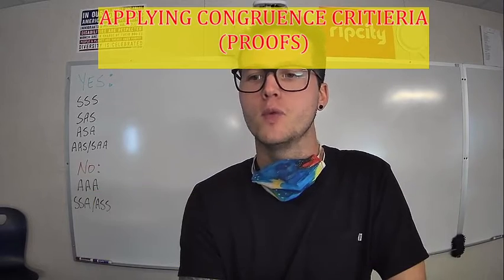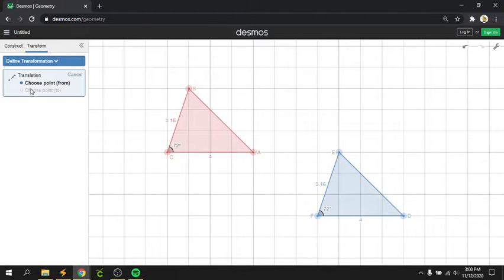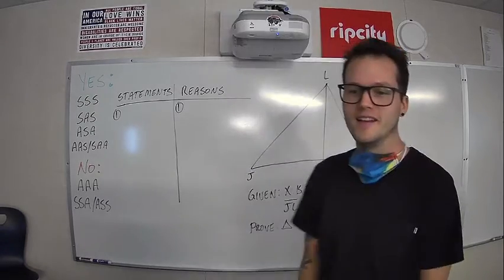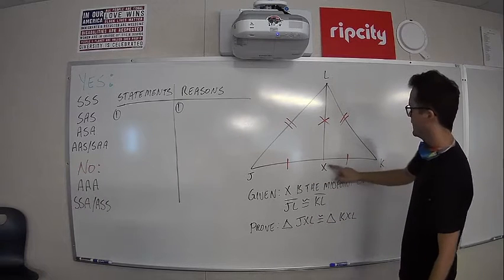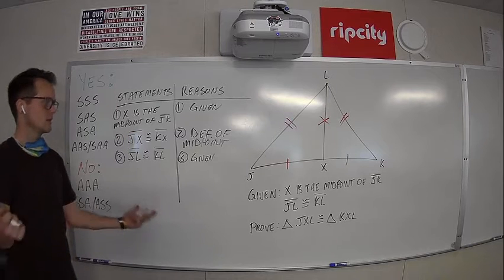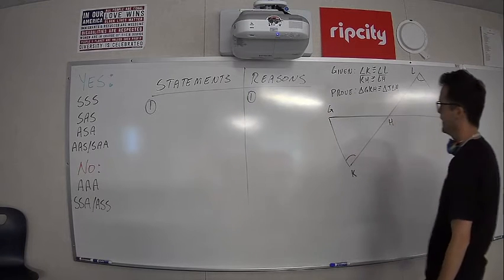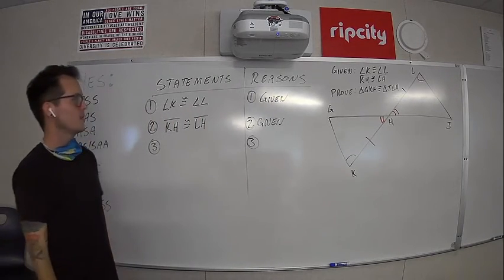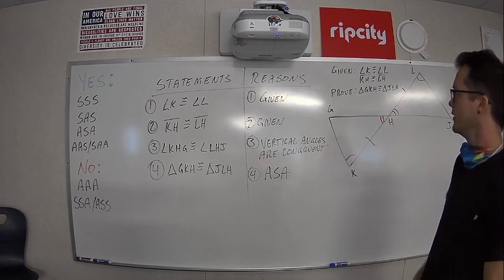19 Applying Triangle Congruence Criteria